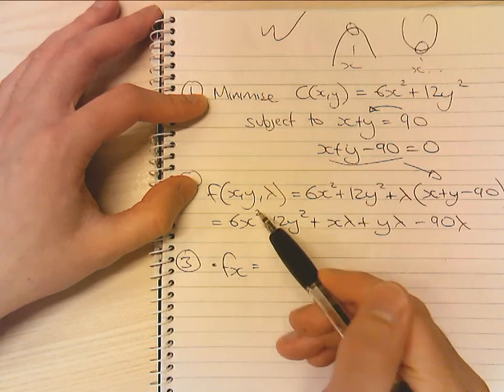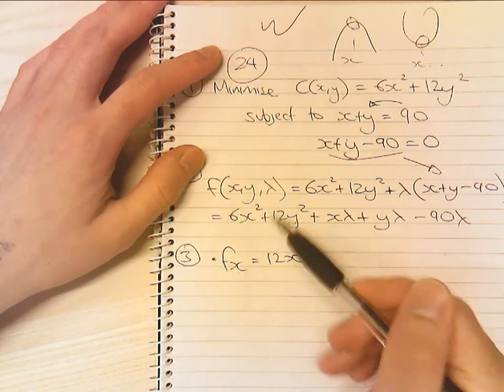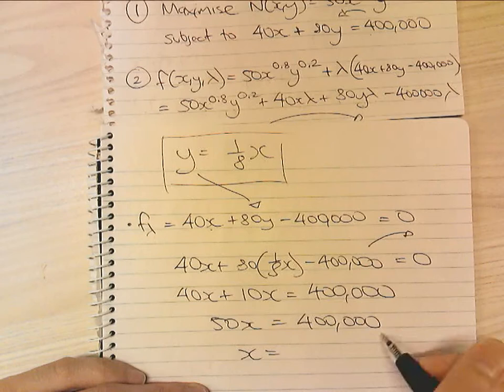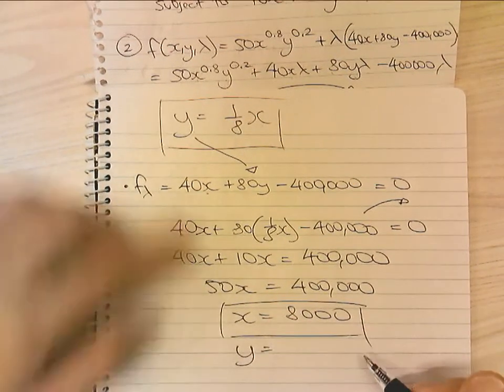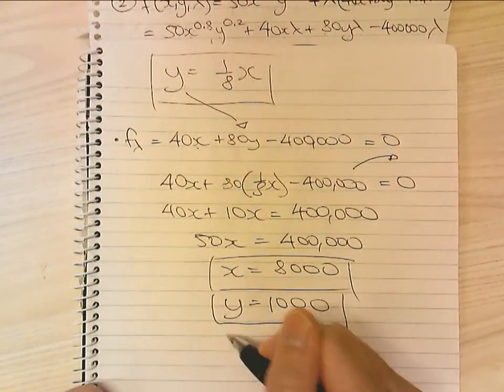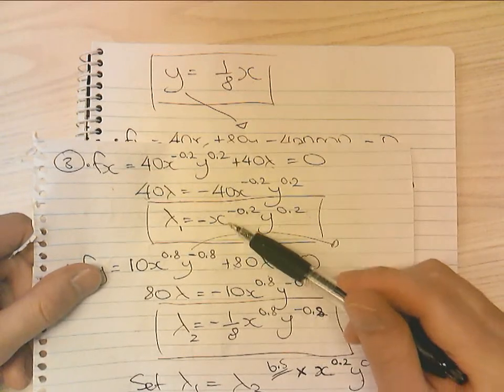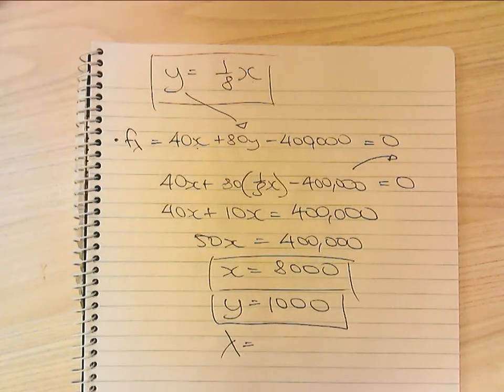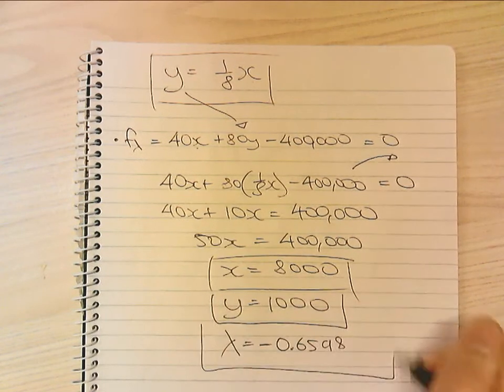Week 12 Recording